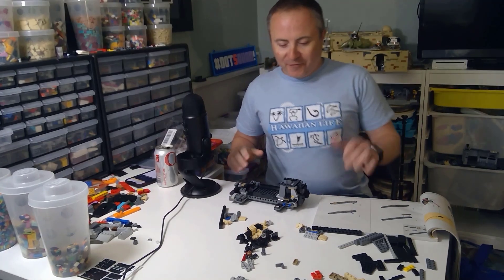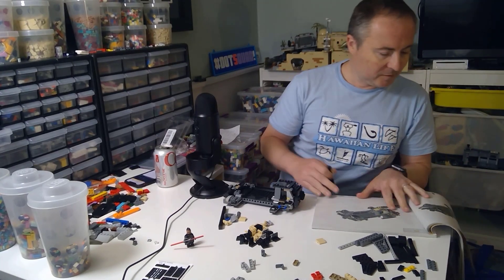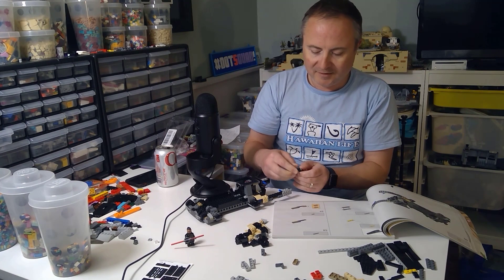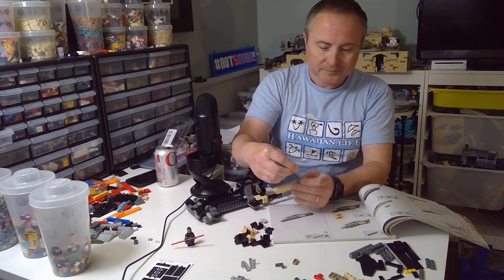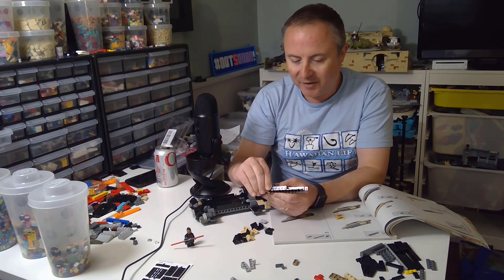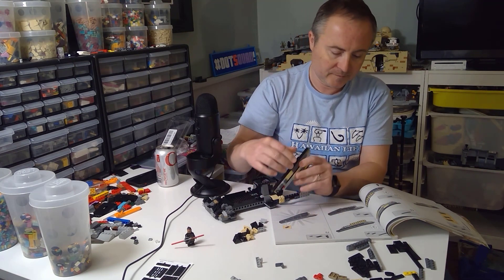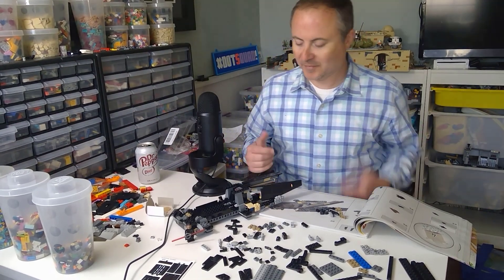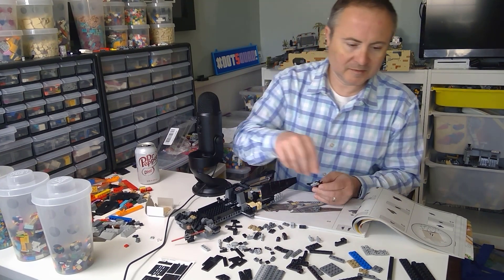Lego Star Wars Inquisitor Transport Scythe 75336 build experience | Part 2 Tricky angles!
Bag 3 and 4 of the Inquisitor Transport Scythe build experience!

It's easy to buy and sell on Mercari. Get up to $30 when you get started. Use code STBEBY when you sign up with my